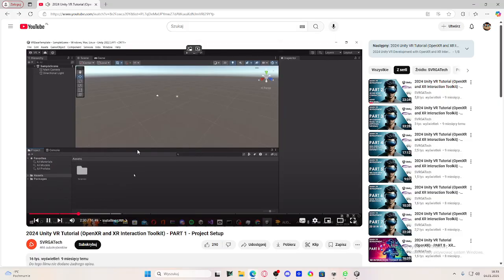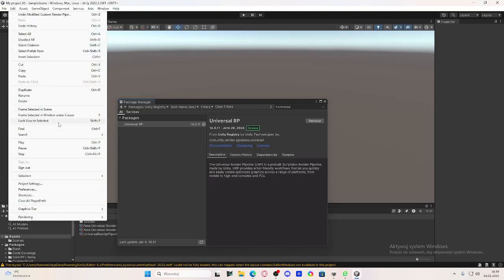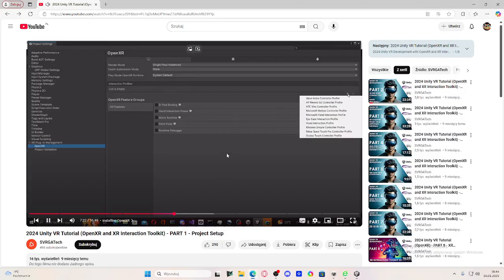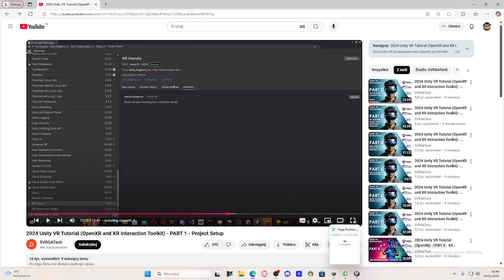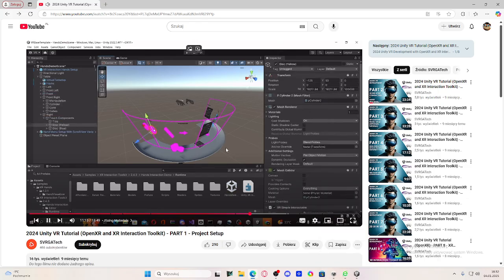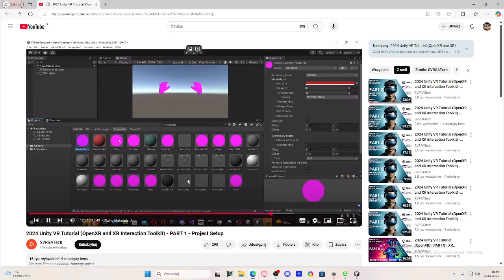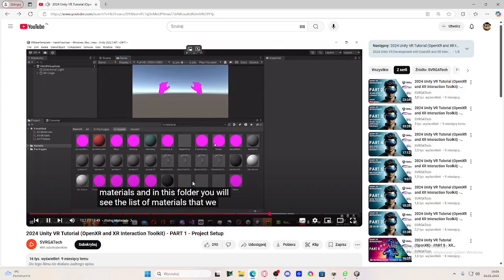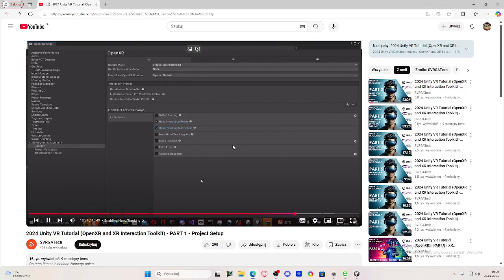ROBIĘ GRĘ NA VR!!!!!!!!!!(part 1)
spokojnie part 2 będzie chyba po jutrze zrobione dzięki UNITY i jednego brytyjskiego youtubera (PS oglądam tylko tutoriale tego typa nie znamy się)